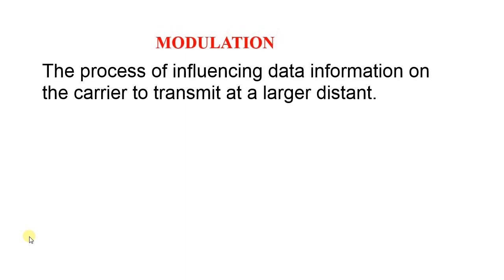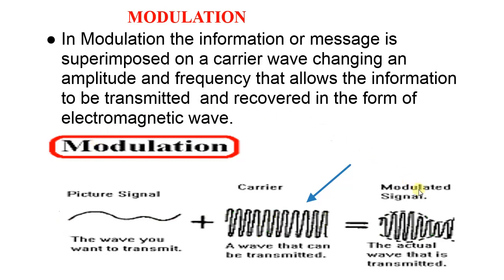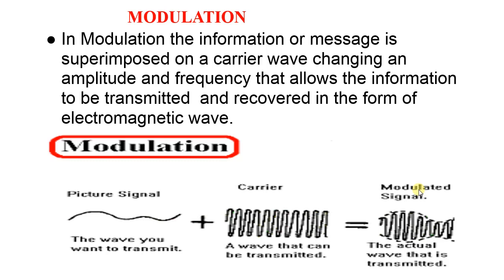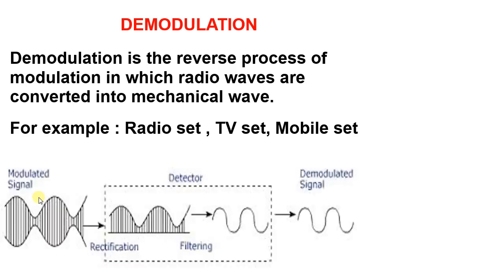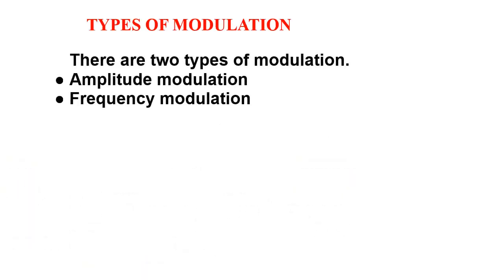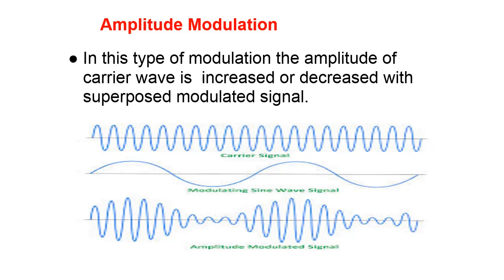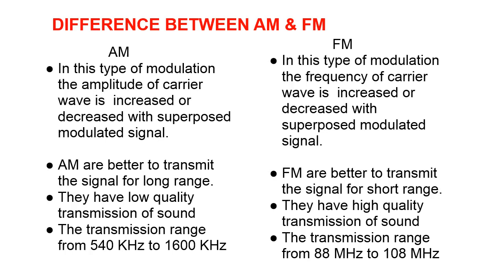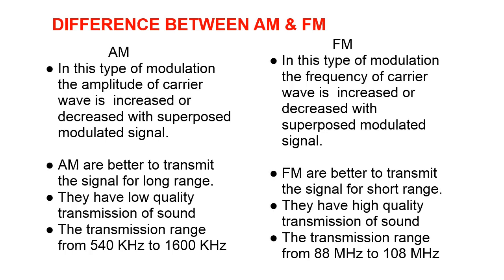XII Physics chapter#16 Topic. Modulation and Demodulation by Mr. Imran Sodhar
Mr. Imran Sodhar
Lecturer Physics
GDC Larkana